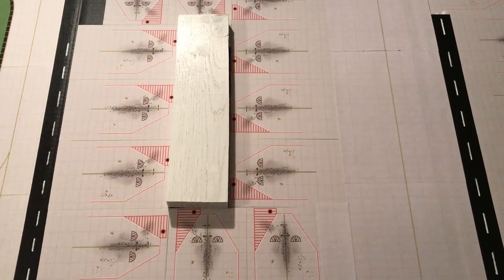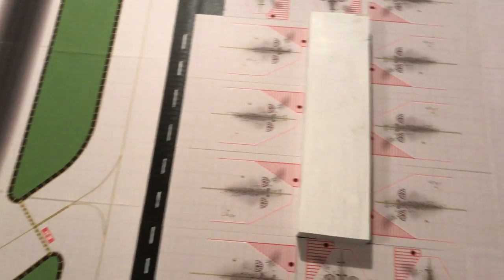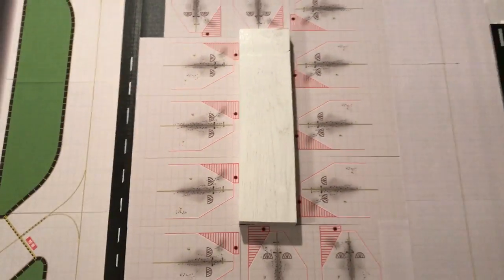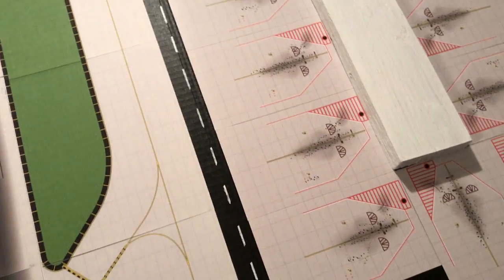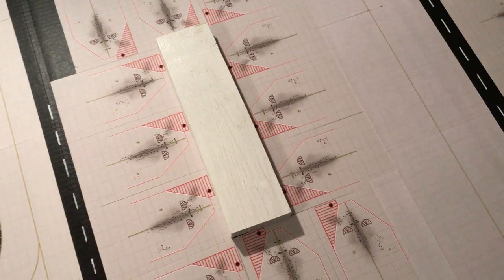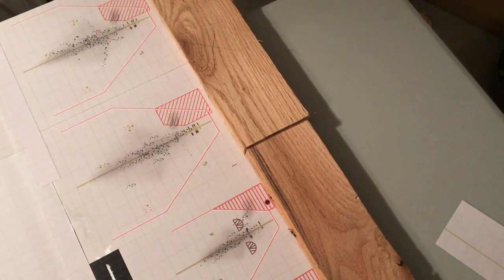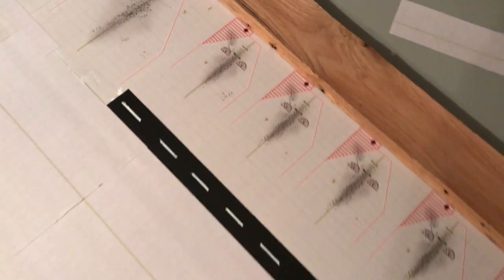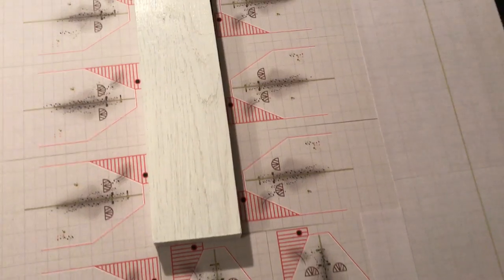How To Build a Model Airport: Episode 3 Part B